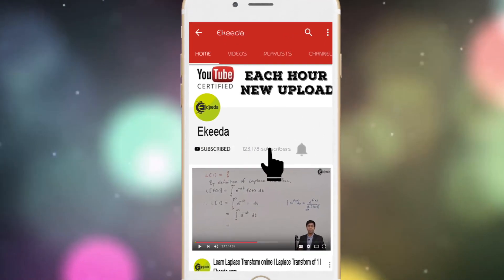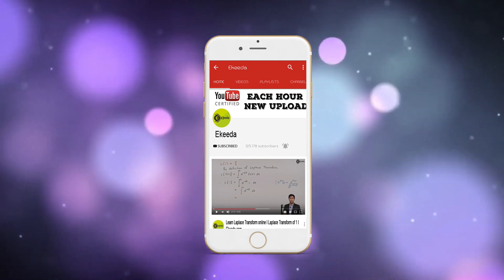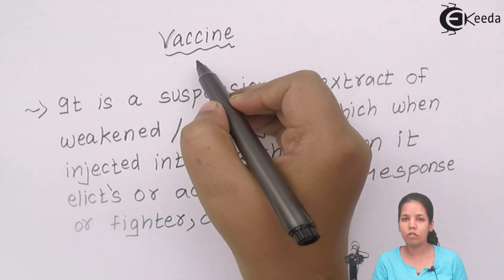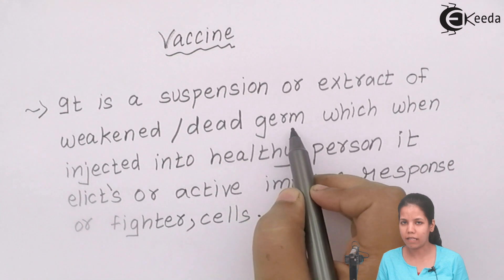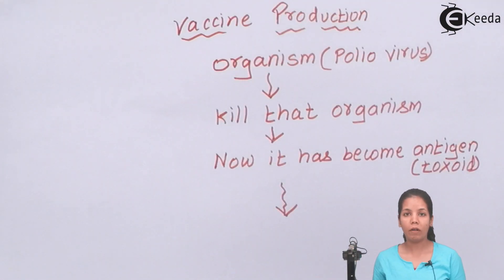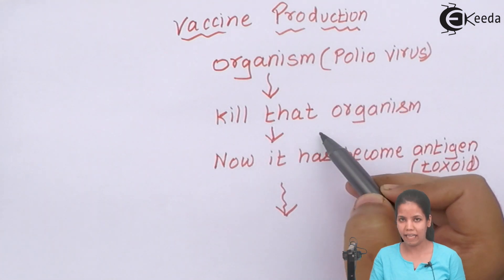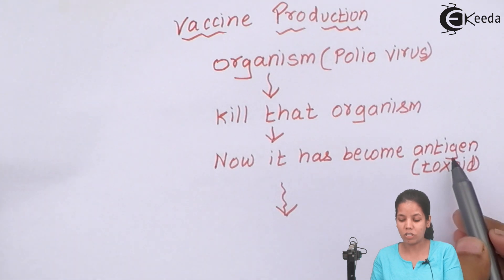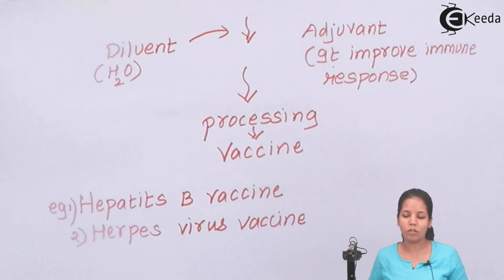What Are Vaccines - Genetic Engineering and Genomics - Biology Class 12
Video Lecture on What Are Vaccines from Genetic Engineering and Genomics chapter of Biology Class 12 for HSC, CBSE & NEET.

Happy Learning : )